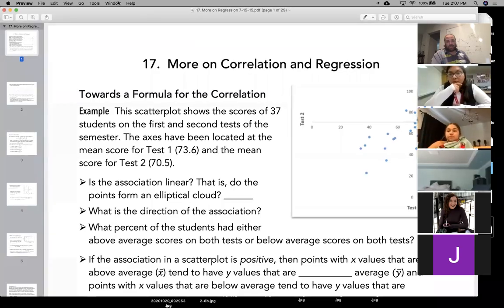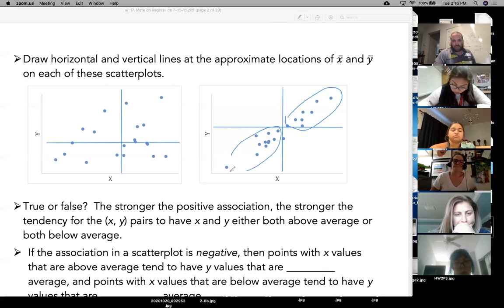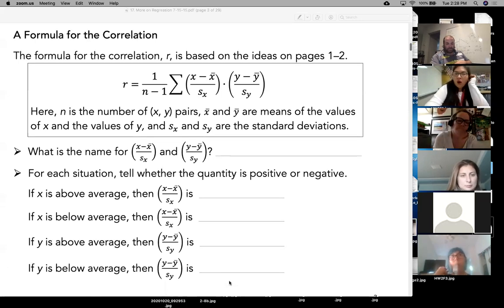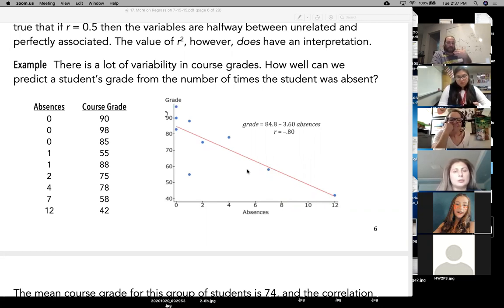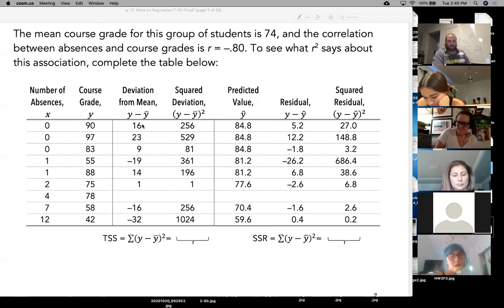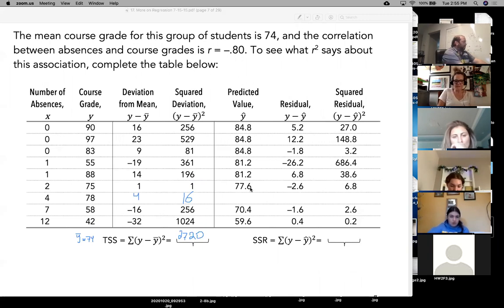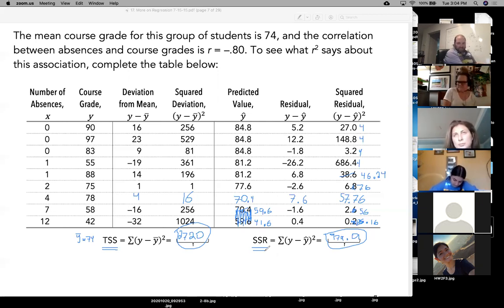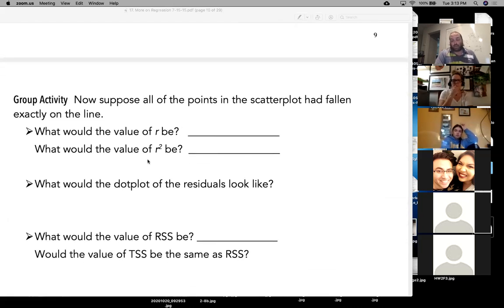Math 211 TR Class 24